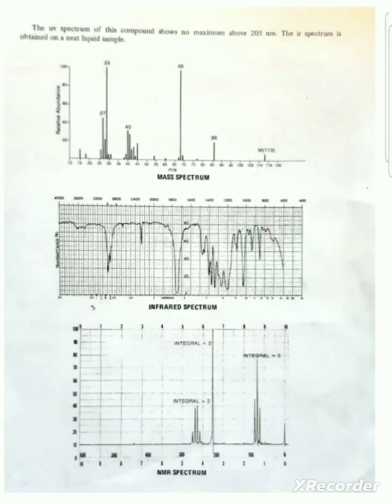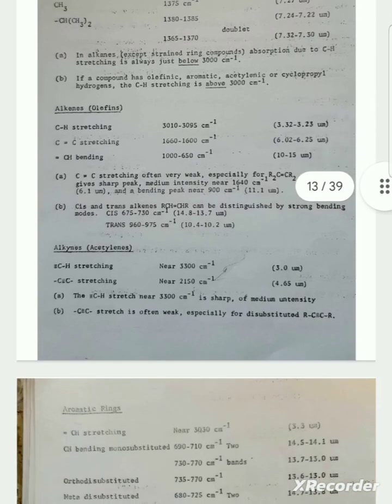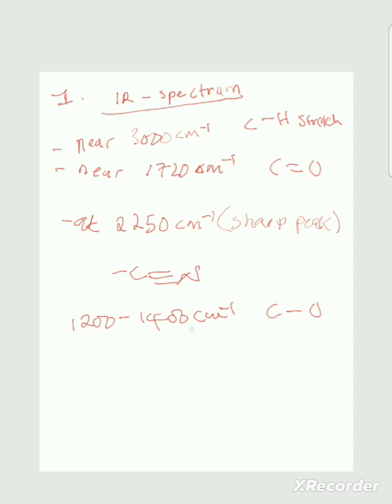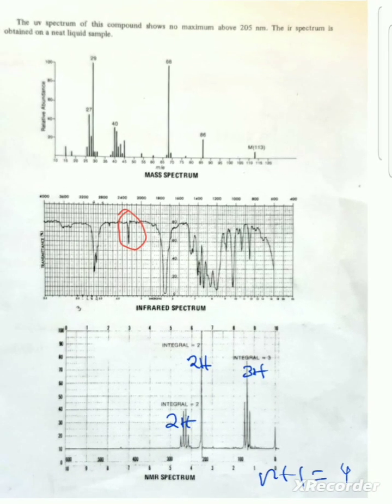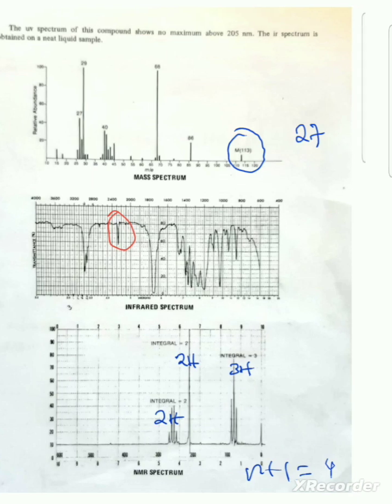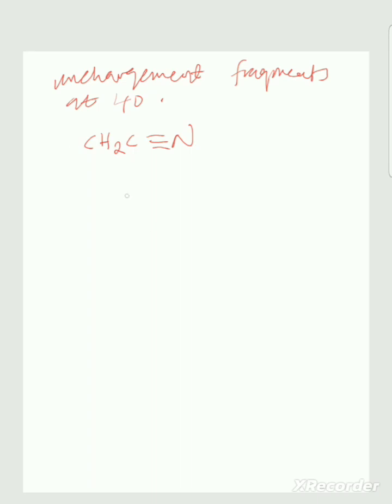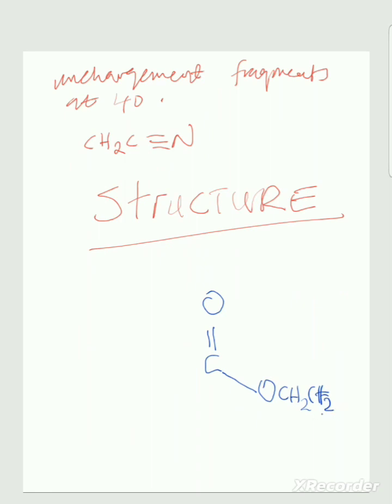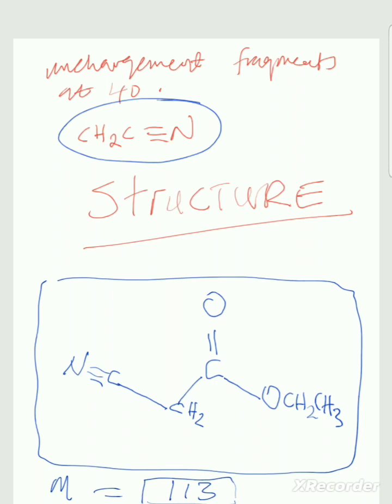(Unit 3) Spectroscopy Question.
for 2nd year Pharmacy RWC